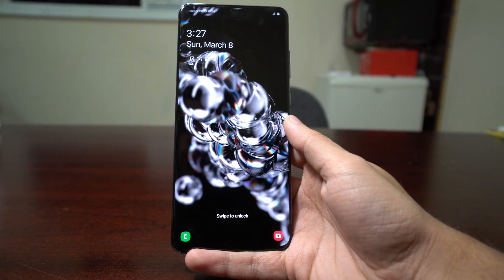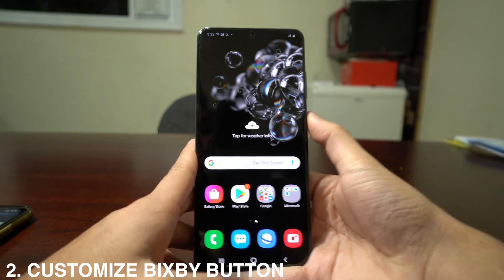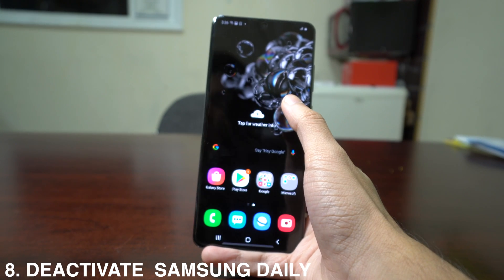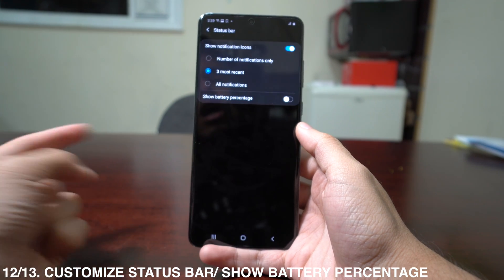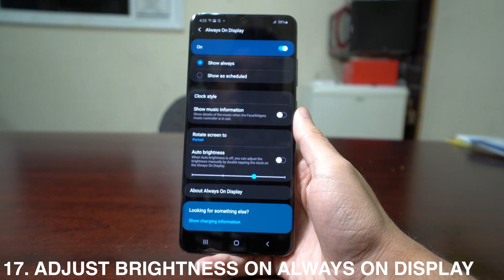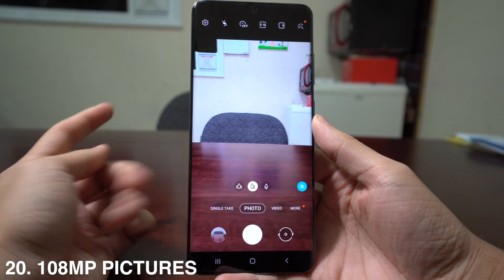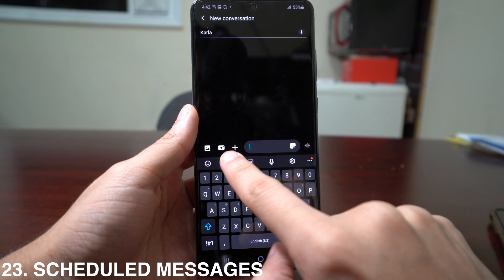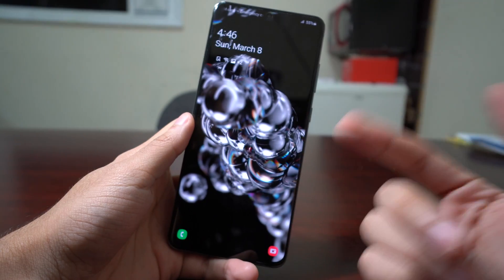25 Best Tips Tricks & Features for Samsung Galaxy S20 Ultra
In this video I show you the best 25 tips, tricks and features that you must review for your Samsung Galaxy S20 Ultra.

Get the Samsung Galaxy S20 Ultra 5G - coming soon

All models - S20 Lineup
SM-G980 S20
SM-G981 S20 5G
SM-G985 S20 Plus
SM-G985 S20 Plus 5G
SM-G988 S20 Ultra 5G